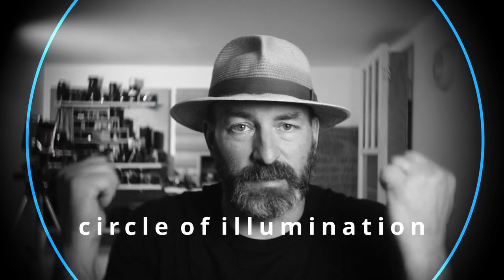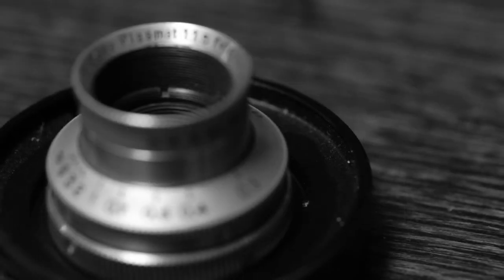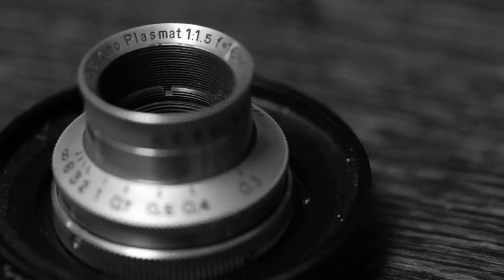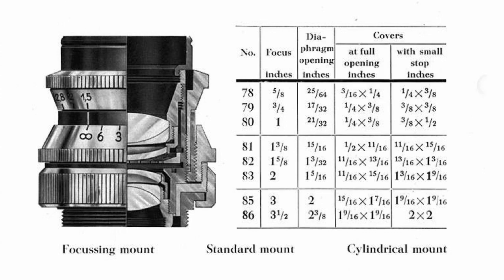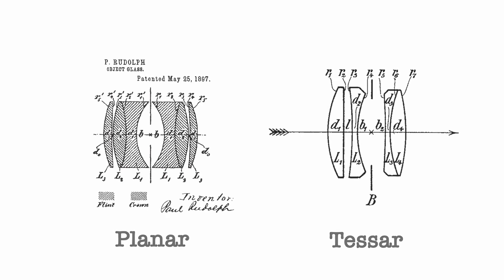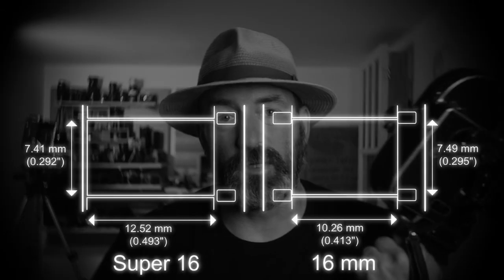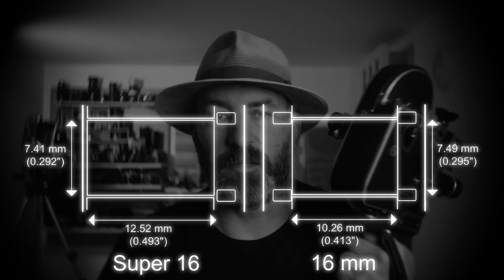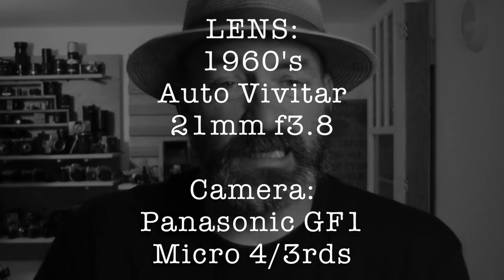Crazy vintage lens on a new...ish camera - The covering power of a lens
This video looks at lenses and how they relate to a format. I unscrewed one of the C-mount lenses that was attached to my Bolex H16 as a lark and threw it on my Panasonic GF1.

The lenses used are a C Mount Hugo Meyer 16mm f1.5 Kino Plasmat and an Auto Vivitar 21mm f3.8. The recording was done on my ancient micro 4/3 camera; a Panasonic GF1.

By using a lens designed to cover a smaller format; standard 16mm film format, on a Micro 4/3 camera, I can illustrate how a lens projects a circle of illumination and a smaller circle of good definition.

Ideally the format of the camera is covered by the circle of good definition. Lenses that are soft or have falloff in the corners generally project a circle of good definition that is too small for the format.